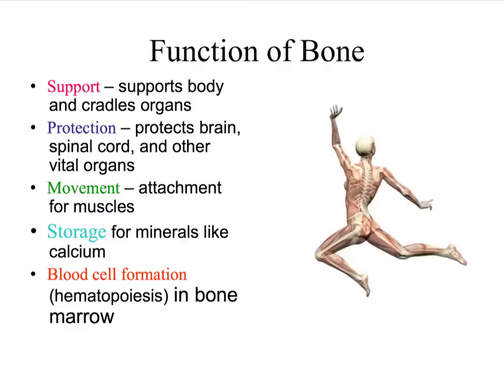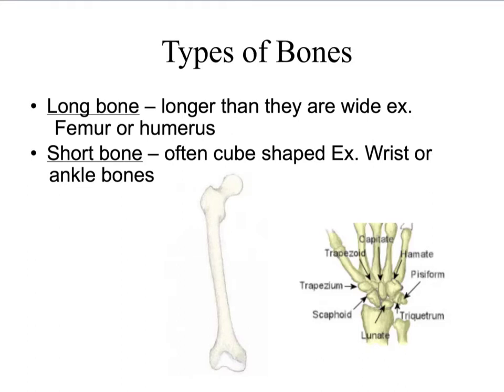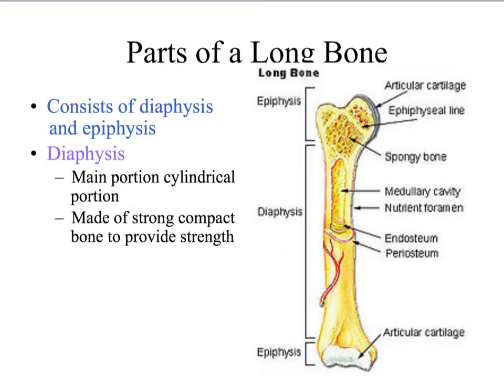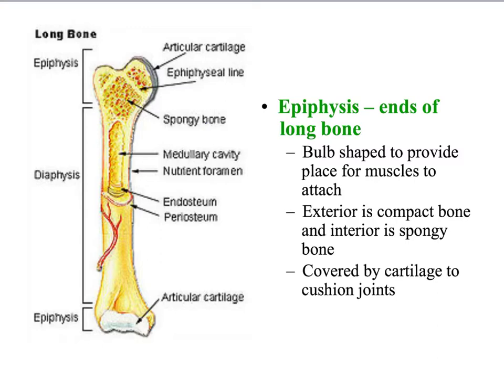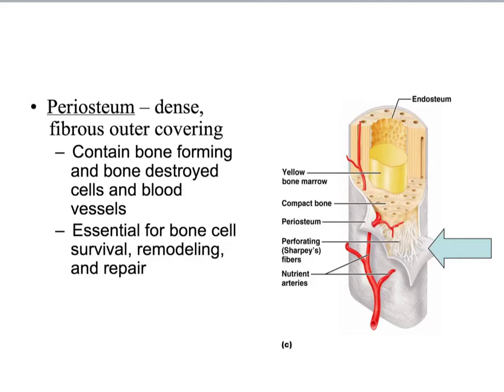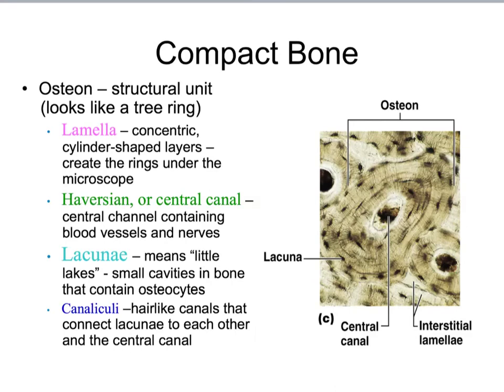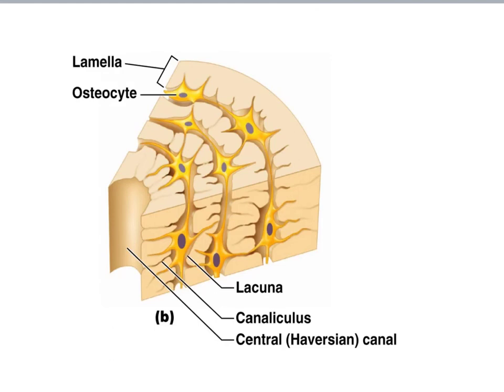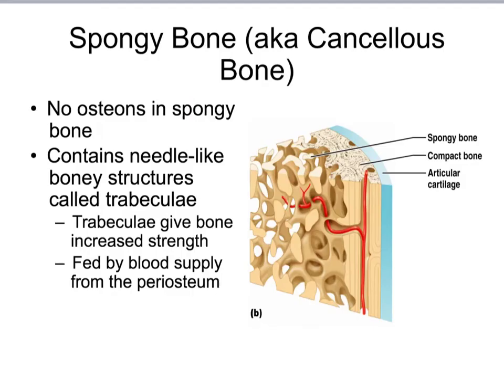Skeletal tissue part 1-due Monday 10/21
skeletal tissue part 1